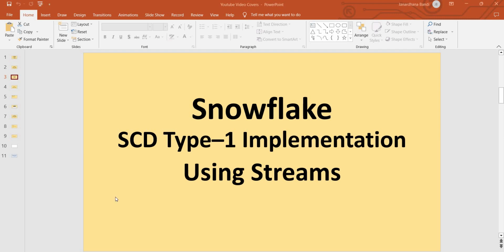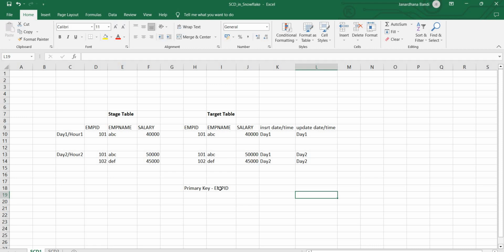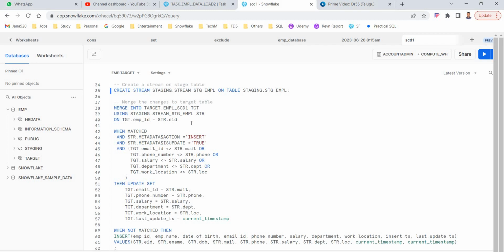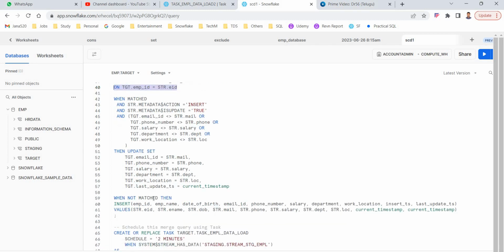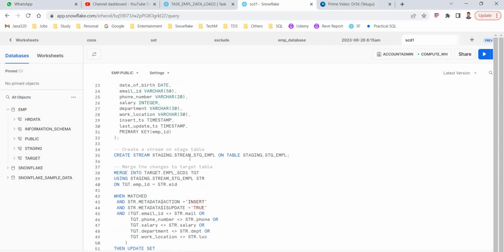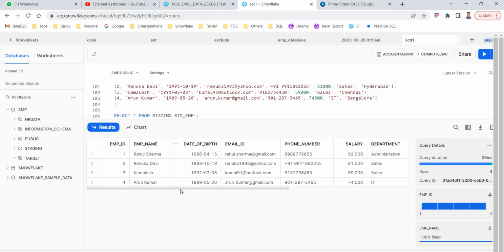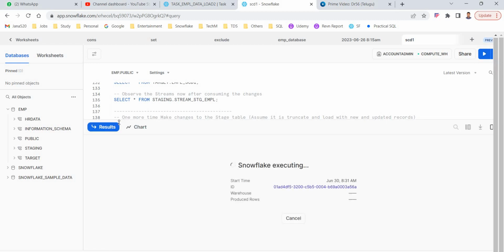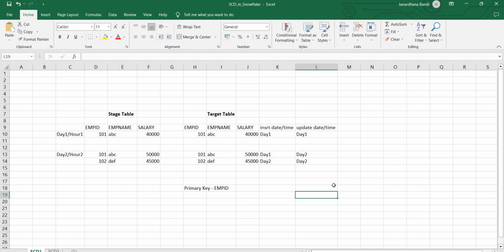Snowflake SP - 14 - SCD Type - 1 Implementation